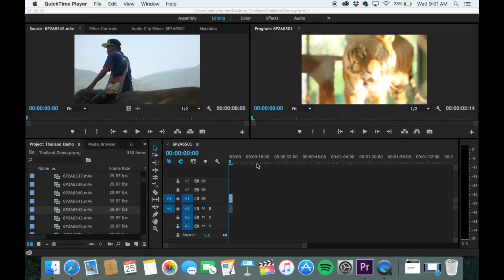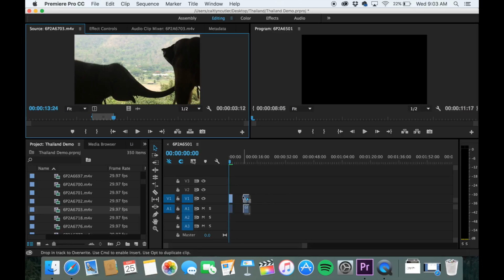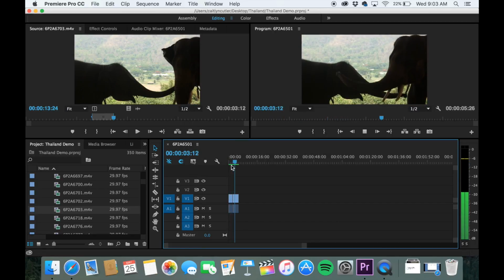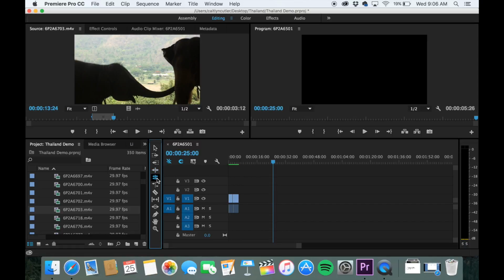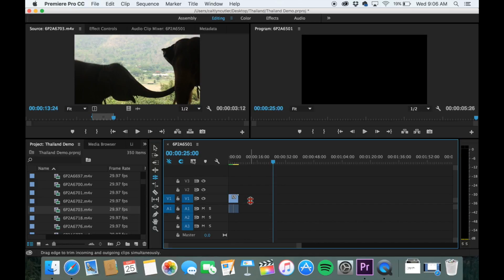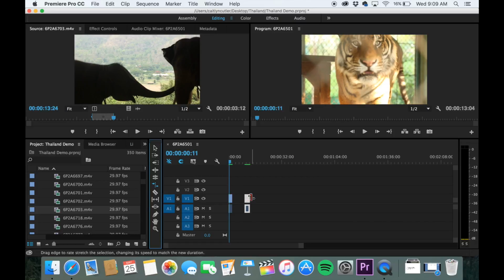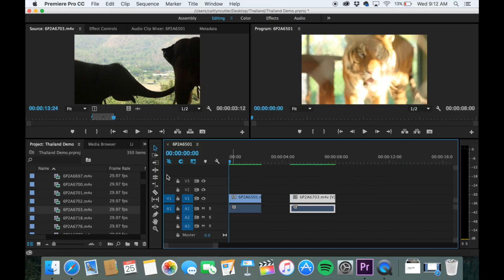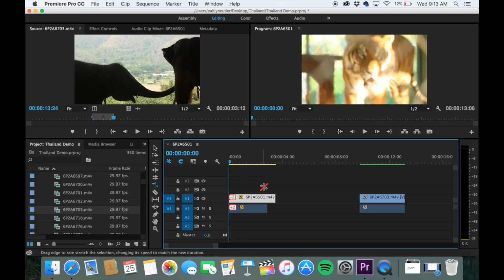Tools (Part 1)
Tutorials for the 2016 IAMSE conference in Leiden.